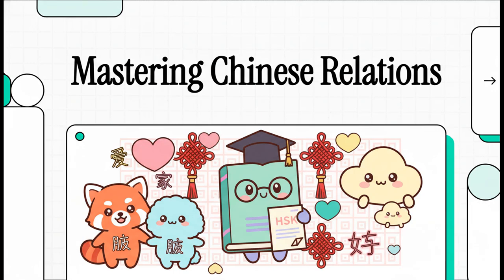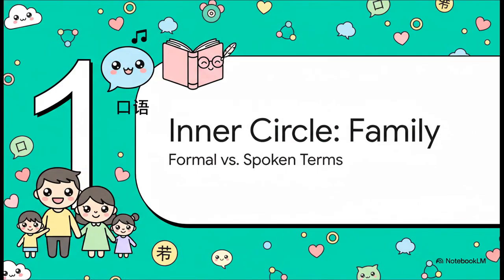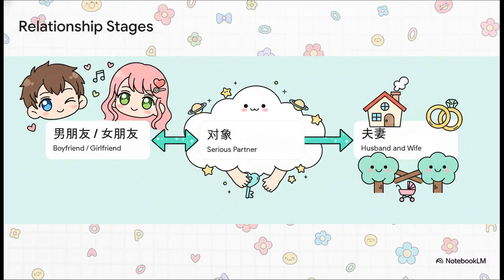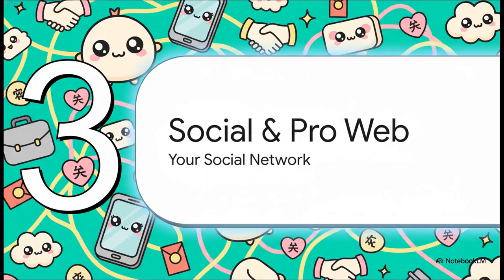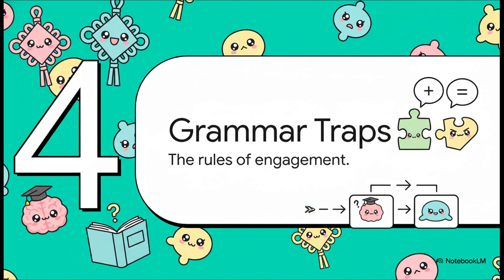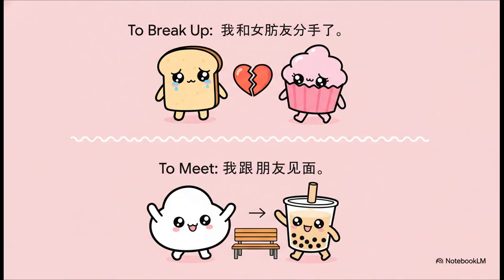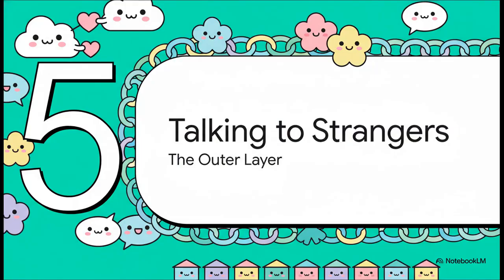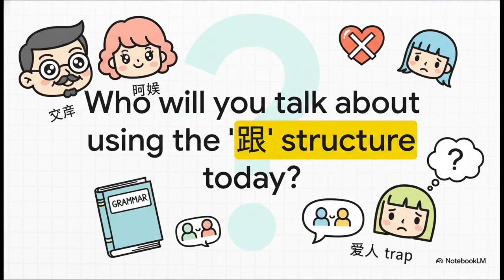Chinese Words and Phrases About Relationships for HSK Study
**Unlock the secrets of Chinese relationships and ace your next HSK exam!** 🏮

In Chinese culture, relationships are far more than just "friends" and "family"; they are built on a complex web of connections known as **关系 (Guānxì)**. Understanding these nuances is vital for HSK Level 4 and 5 success, particularly in the listening and reading sections where distinguishing between a colleague, a guest, and a relative can change the entire context of a story.

*   **Formal vs. Colloquial Family Titles:** Discover why you should use **父亲 (Fùqīn)** and **母亲 (Mǔqīn)** in your HSK 5 writing section instead of the oral **爸爸 (Bàba)** and **妈妈 (Māma)** to boost your score.
*   **Romantic Relationship Nuances:** Learn the difference between a casual partner and a **对象 (Duìxiàng)**, and why calling someone your **爱人 (Àirén)** in mainland China specifically implies they are your spouse.
*   **Professional Connections:** We break down essential vocabulary like **同事 (Tóngshì)** for colleagues and the polite way to address taxi drivers or workers as **师傅 (Shīfu)**.
*   **Addressing Strangers:** Find out why you might hear someone call a shopkeeper **阿姨 (āyí)** or an elderly stranger **爷爷 (yéye)**, and how to use these clues in HSK audio clips.

**Master the "Grammar Traps":**
One of the biggest mistakes students make is trying to translate English relationship structures directly into Mandarin. We explain:
*   **The "With" Structure:** Why you can never say "Wǒ jiéhūn tā" (I married him), and how to correctly use **跟 (gēn)** or **和 (hé)** for verbs like marrying, dating, or breaking up.
*   **The "Duì" Structure:** How to describe the quality of a relationship using the preposition **对 (duì)** (e.g., being strict with someone or warm towards them).

**Ready to master the HSK?** 🚀

Explore our **[Business Mandarin] resources and **[Love Proverbs] to round out your cultural and linguistic knowledge.